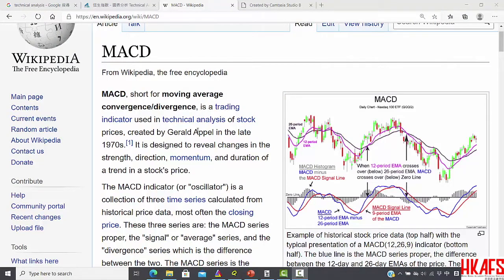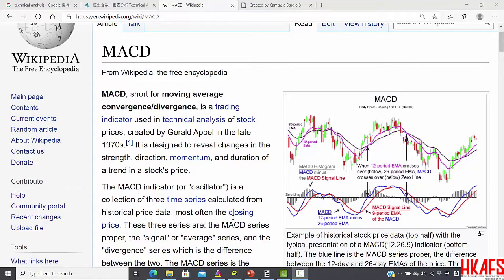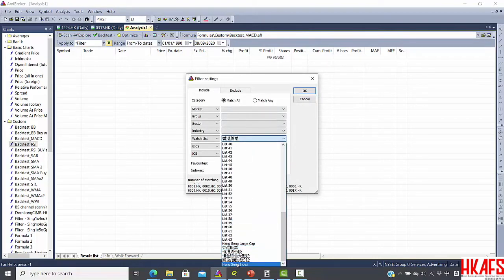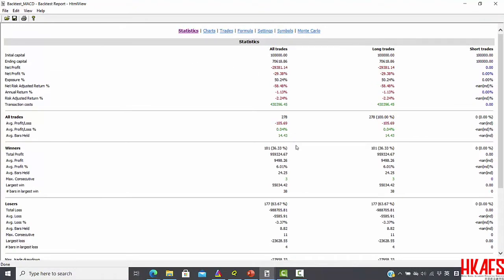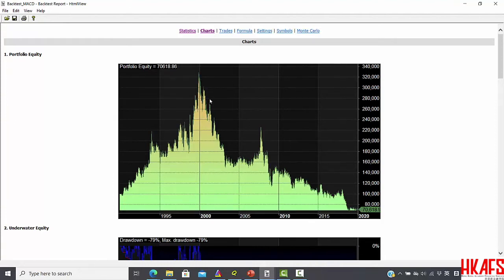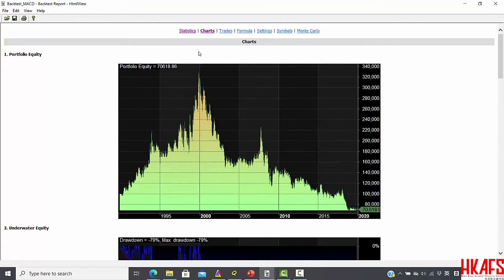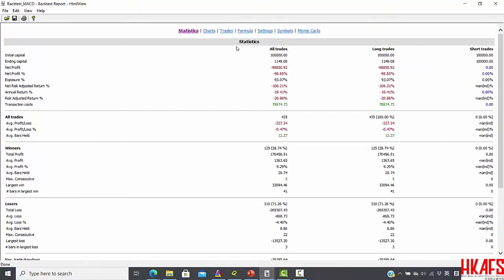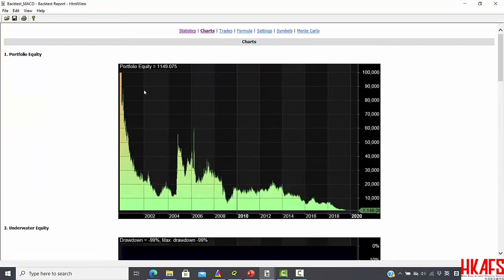《Break the MACD - 3-minute tutorial (by Sir Barry)》EP3 10/9/2020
If you started trading, you must know MACD.
Does it work? Or just visual Hero?

Mr. Barry Tam Data Analyst in HK Stock Market
Magazine Columist
Technical Analysis Speaker
Please support and give like to our Facebook Fanpages：
HKAFS: